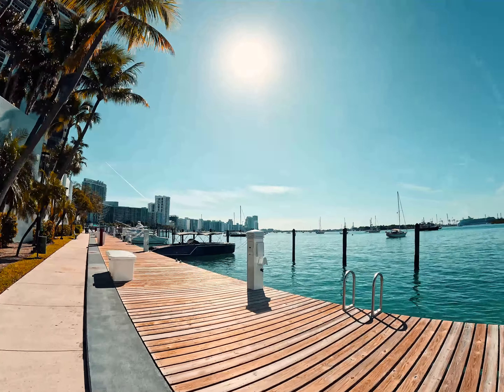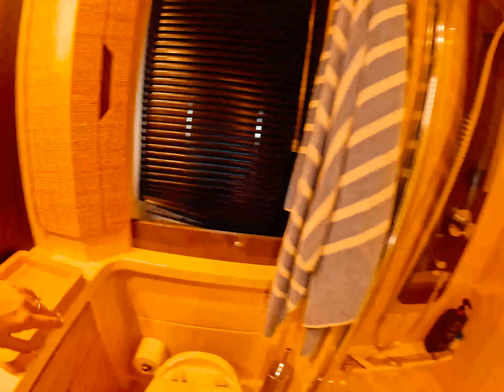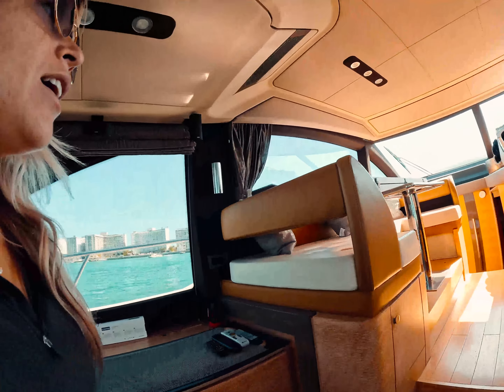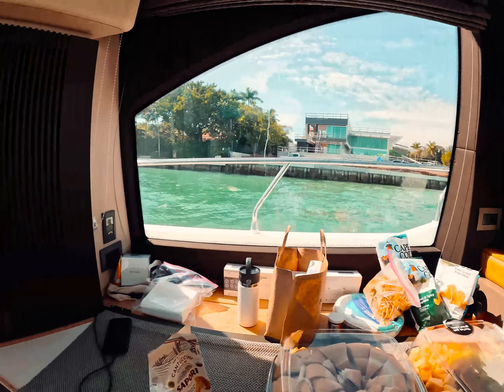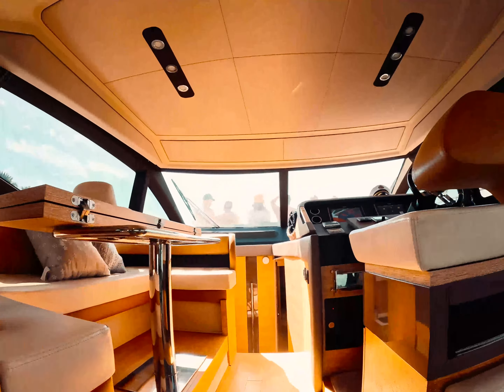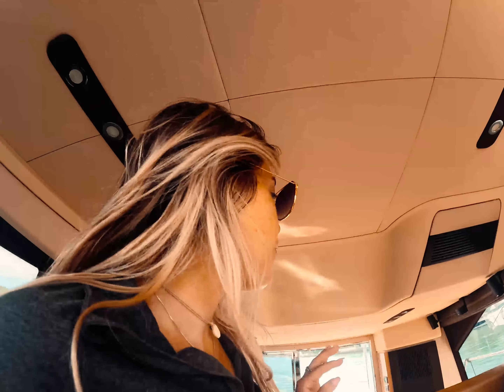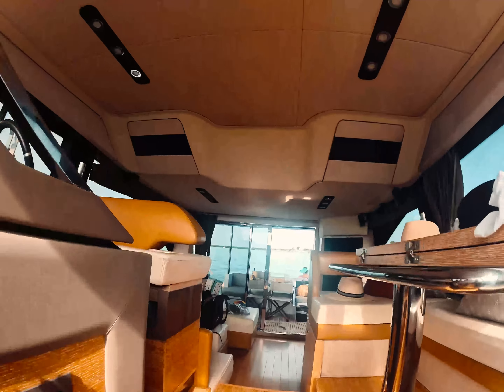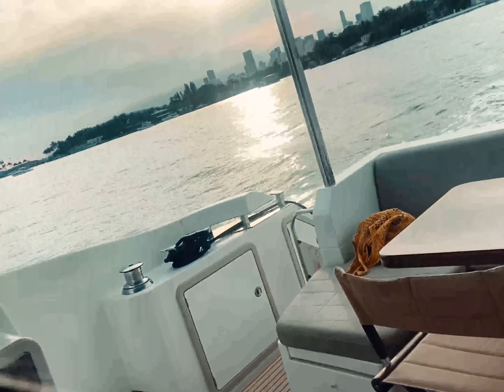Life of Yacht Stewardess & Deckhand: Almost got seized by the coast guard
Such an easy charter today, very chill guests from all over Europe! Here is my life as a yacht stew in Miami.